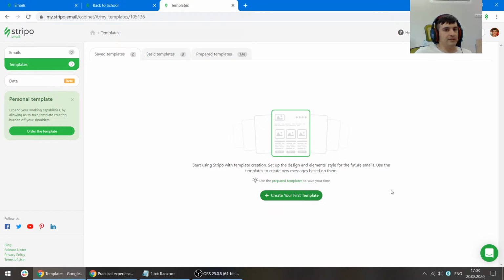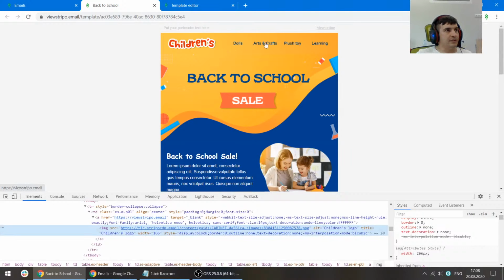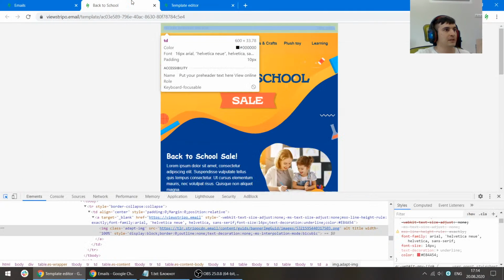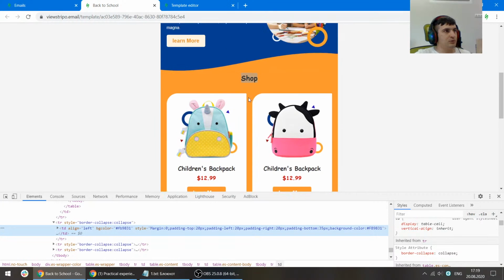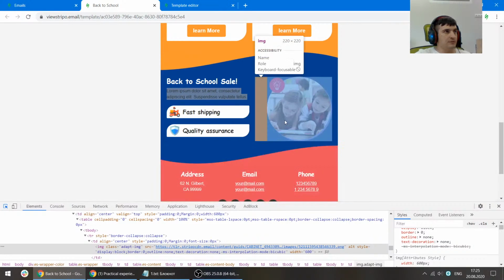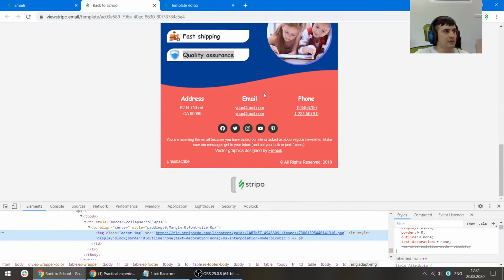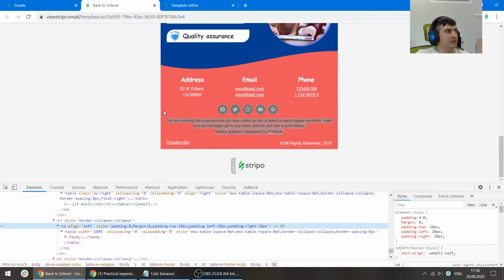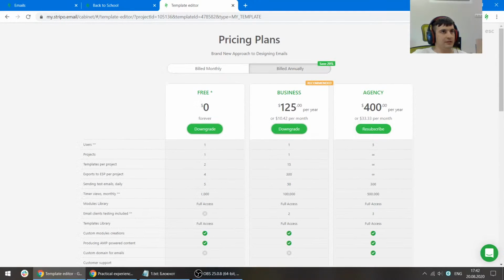Practical experience email creation via Stripo tools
The regular webinar will take place on 20/08/2020. UTC+03.
In the webinar, our speaker Aleksandr Zelenskiy (support manager)  going show how to create a Back to school email template in our editor. As an example, he'll use this template:

By using basic D-n-D blocks, we will create an email in our editor.
We will show how to use our functionality tools:
- borders;
- paddings;
- backgrounds;
- fonts;
- images and so on.

Stripo offers 600+ responsive email templates, carefully crafted by professionals for your inspiration. You can also use them as a base for your future emails.
Stripo’s main goal is to help you save time on email production.